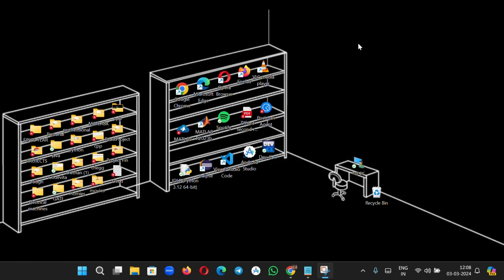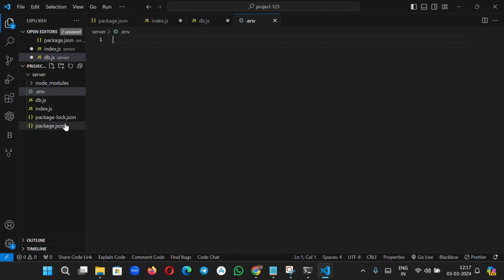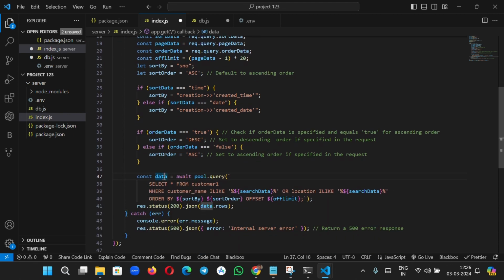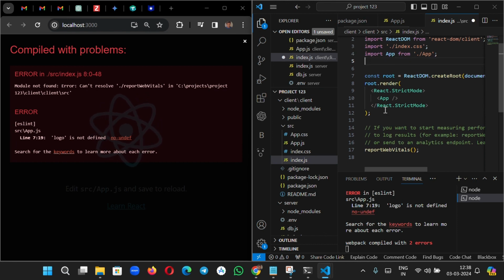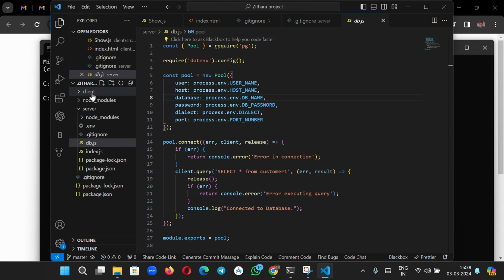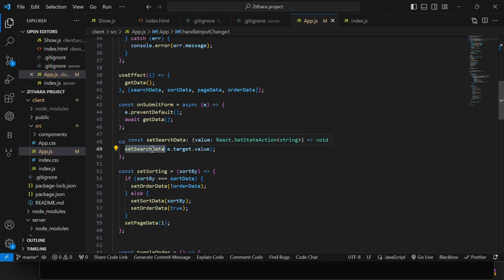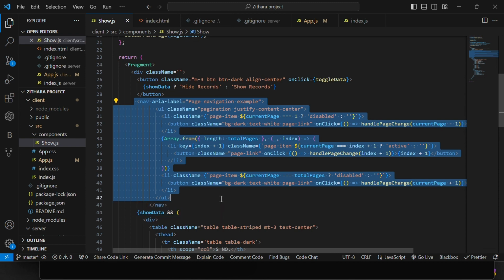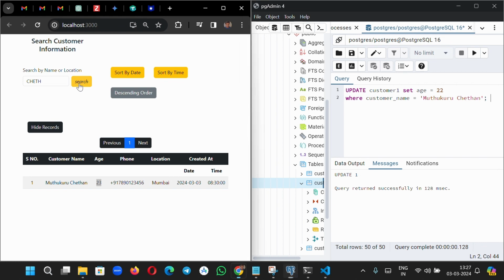Customer App using - PERN Stack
This is a Customer Database project which uses PERN stack to implement.